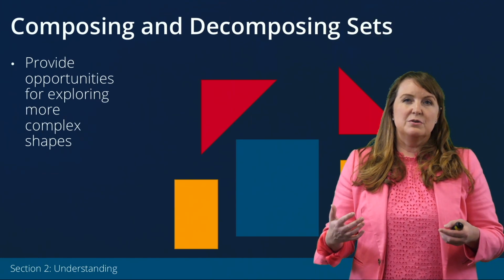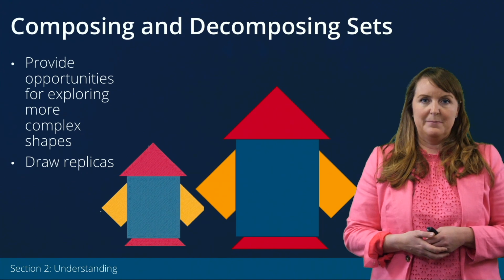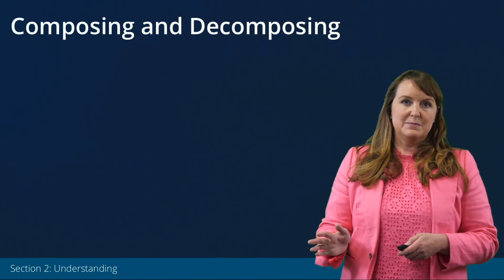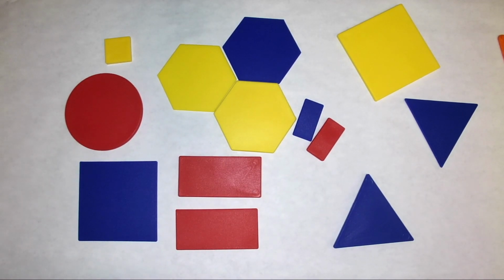Grades PreK-2 Shapes and Figures: Comparing Shapes and Figures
Sarah Powell addresses comparing shapes and figures. This video is from the Kansas Math Project.